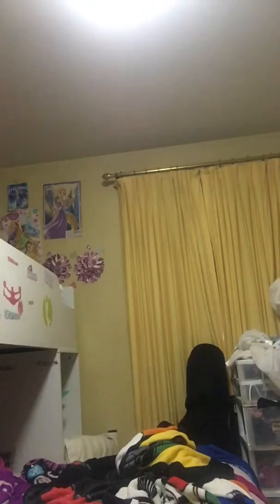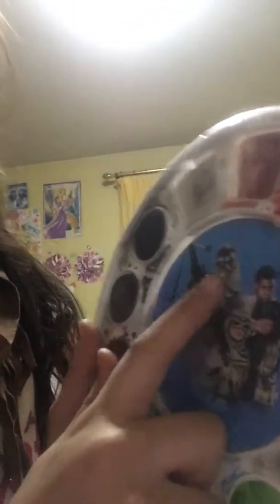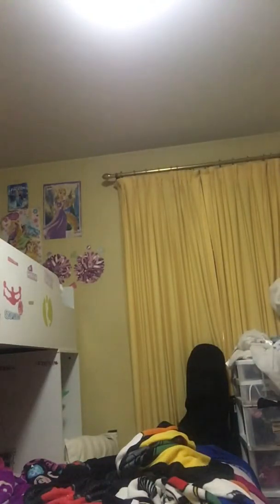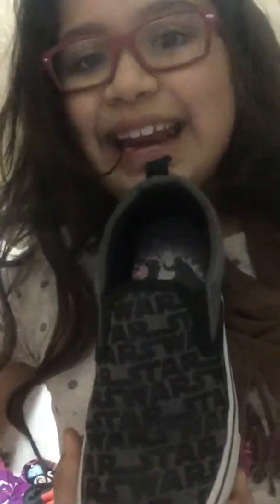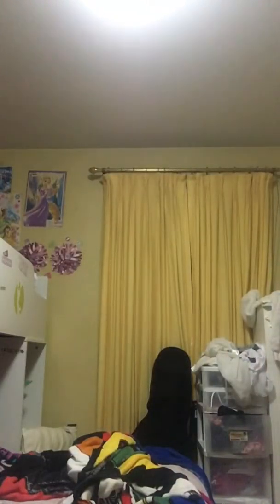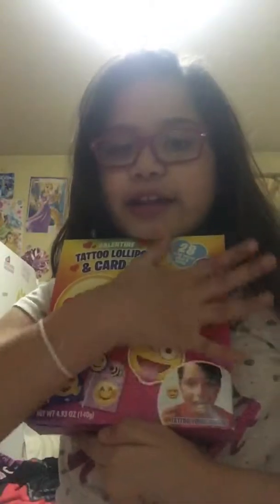Doing random stuff